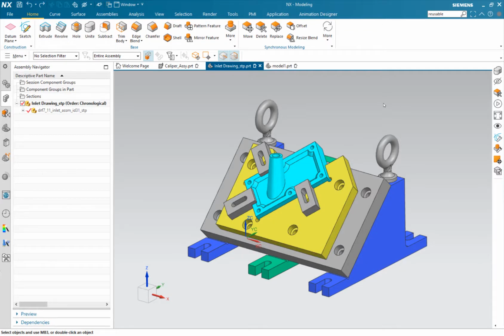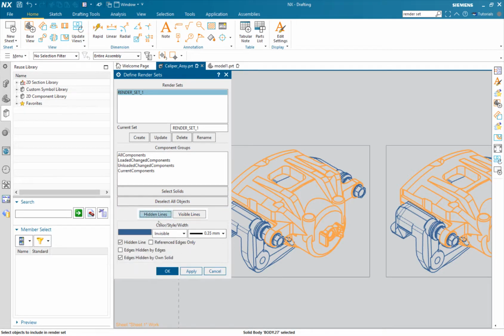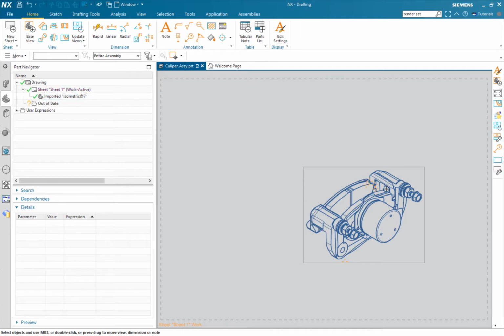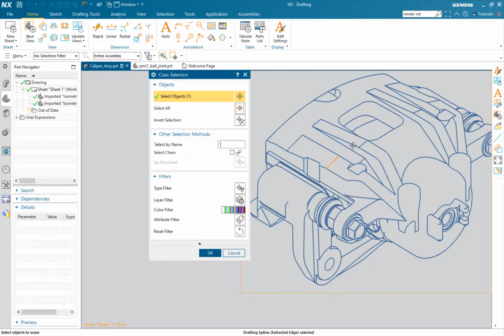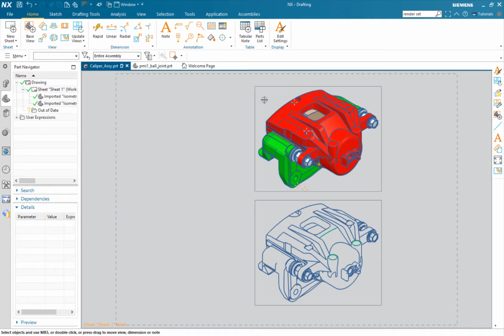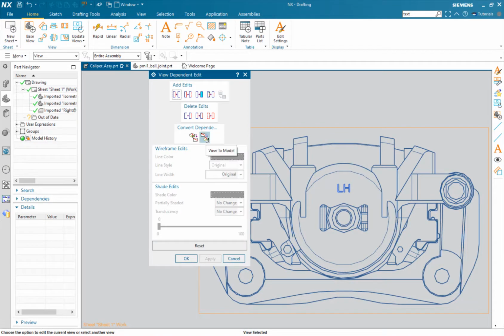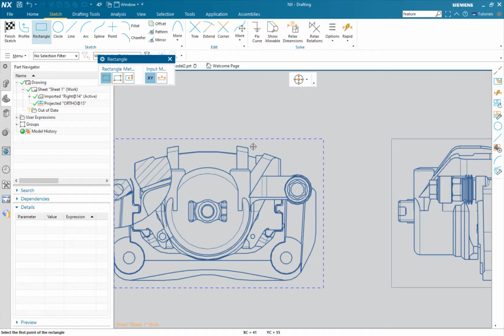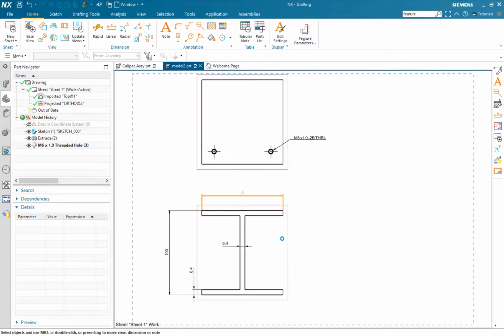NX Drafting: The Insider Tips and Tricks!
Geometric Solutions NX expert Dan Turk,  shares some of the best tips and tricks for NX in this 30-minute webinar, giving a helpful insight on modeling, assemblies, and drafting.

Dan has over two decades of experience in a variety of industries. From Automotive to Consumer Products and Medical Devices he has seen it all! He is an expert with NX and is rated as one of the “Elite 100” users in the world. He has taught NX at both small companies and Fortune 500 companies throughout the US, Europe, and the Far East.

This month session will cover:
NX Drafting: The insiders Tip and Tricks!
 - Breakout Sections
 - Using Sketch Dimensions in your drawing
 - View Dependent Edits
 - Reusable Objects
 - Tabulated dimensions
 - And more!